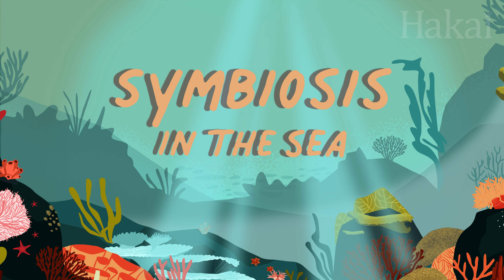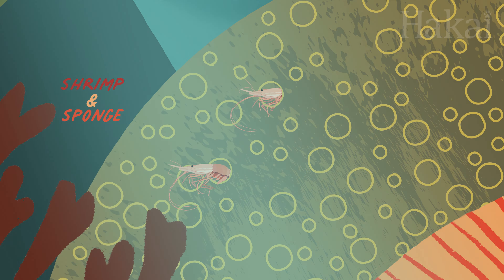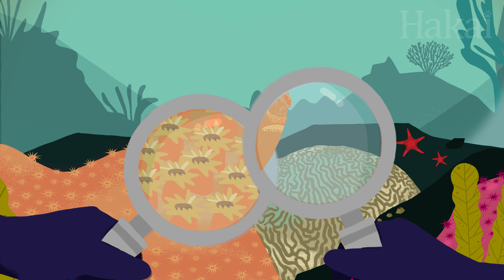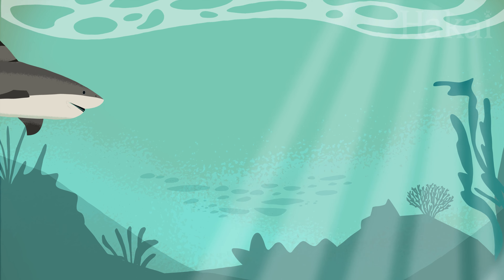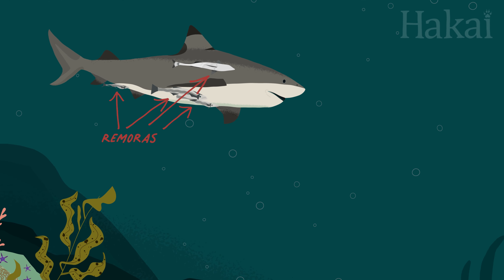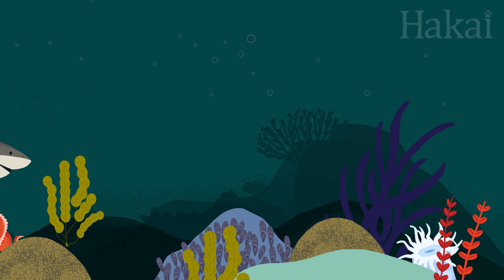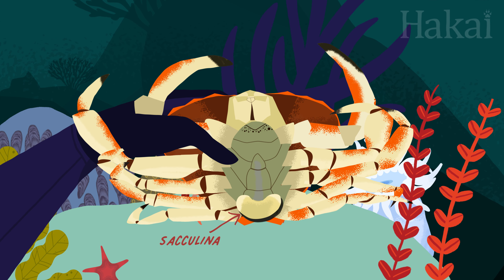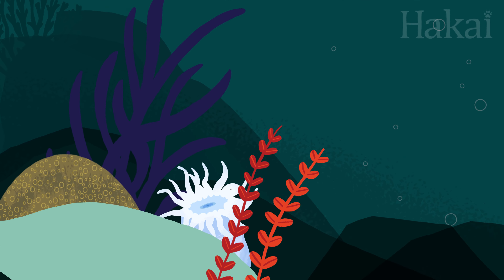Long Story Shorts: What is Symbiosis?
You might think symbiosis is when two different species live in perfect harmony— but that’s just one kind of interaction. See what happens when symbiosis takes a dark turn.

- Symbiosis: what is it, different types (mutualism, commensalism, parasitism)
- Coral, algae (zooxanthellae), remora, shark, crab, barnacle (Sacculina)

Series produced by Kristina Blanchflower & Katrina Pyne
Written, edited, and narrated by Katrina Pyne
Illustrations by Mercedes Minck
Science consultation by Josh Silberg